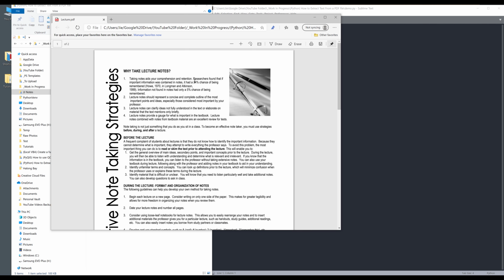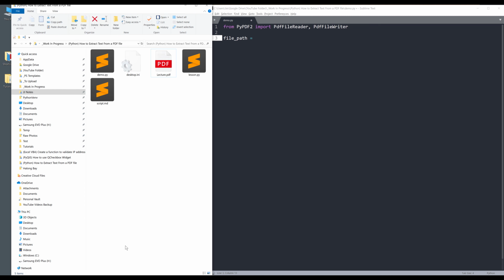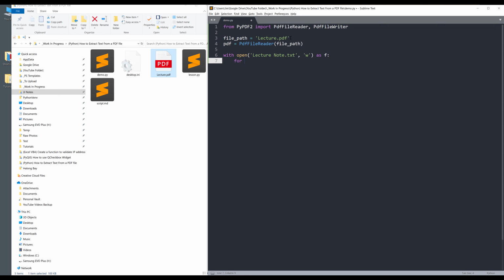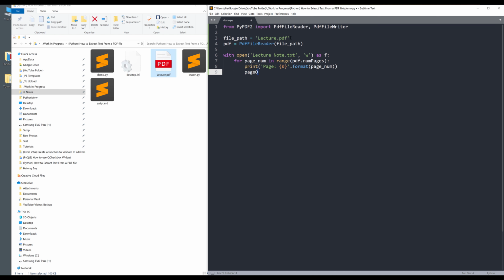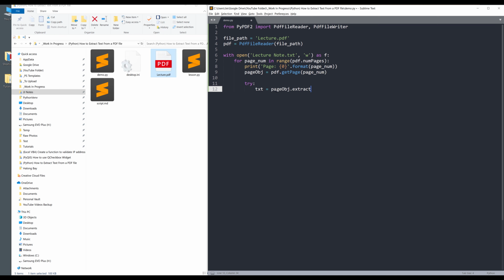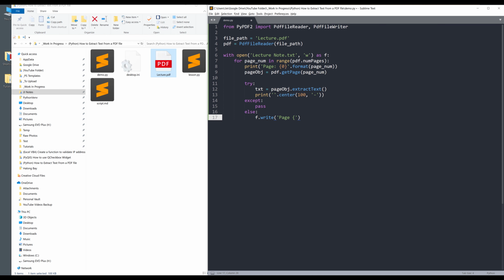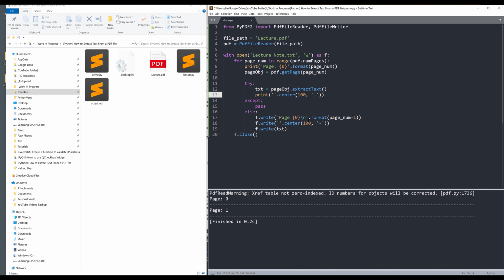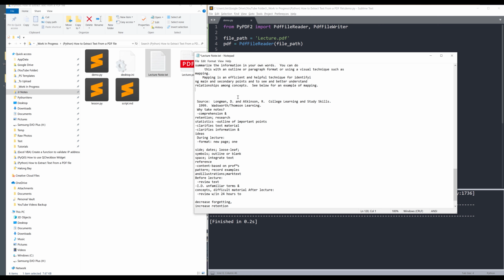How to extract text from a PDF file using Python | Python Tutorial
In this tutorial, we are going to learn how to extract text from a PDF file to a Text file using Python.

Before we dive into tutorial, you will need to install PyPDF2 library (pip install PyPDF2).